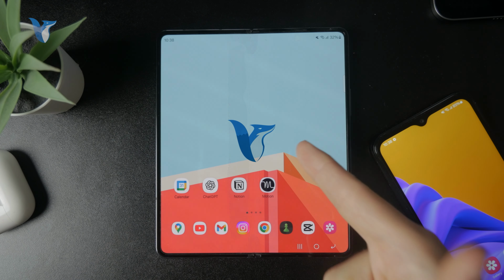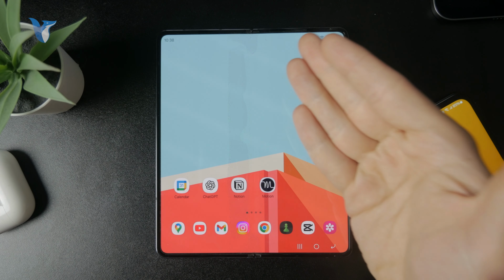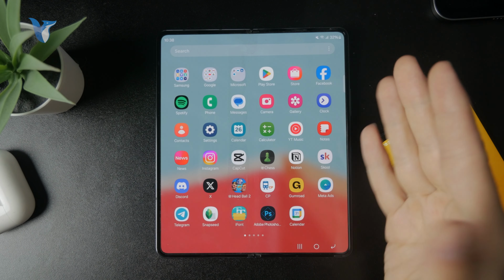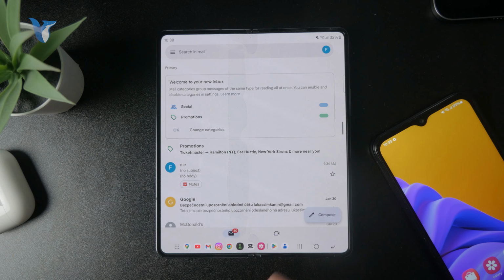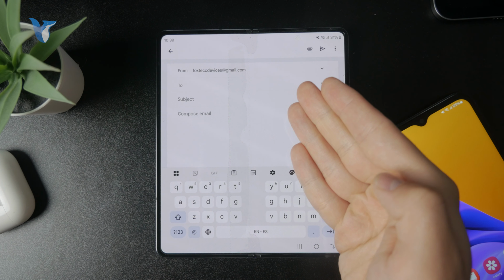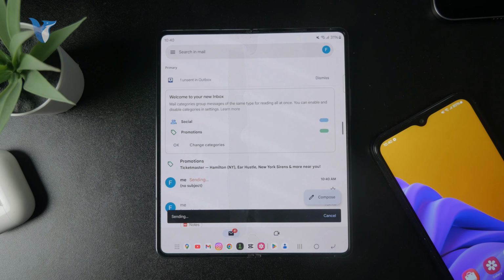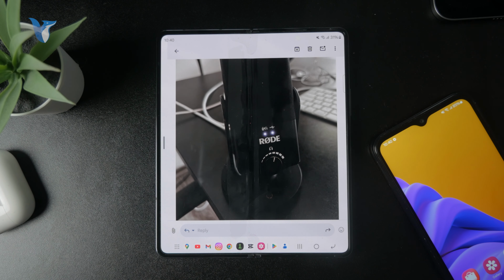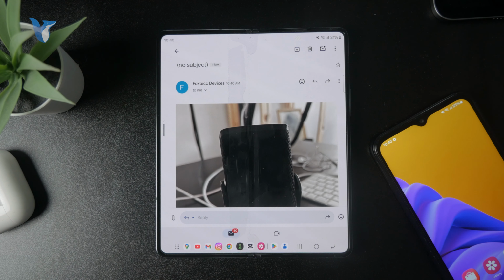Why is my Gmail Not Sending Emails with Attachments Android (explained)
Having trouble sending emails with attachments in Gmail on your Android device? In this quick tutorial, I’ll show you the most common causes and simple fixes to get your emails sending properly.